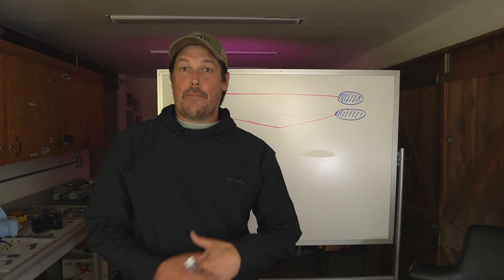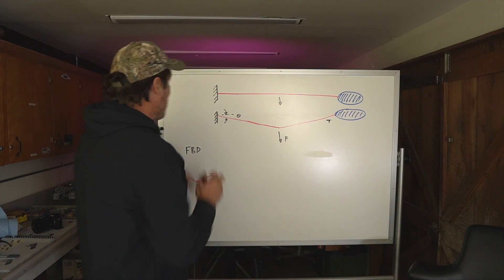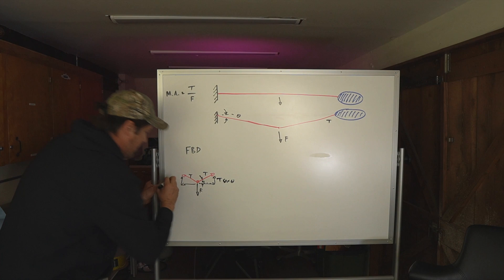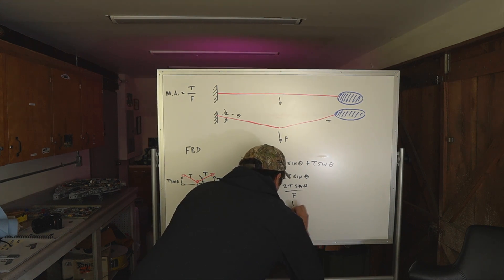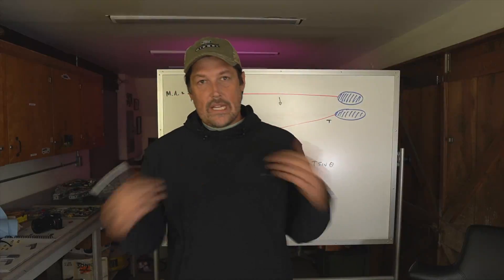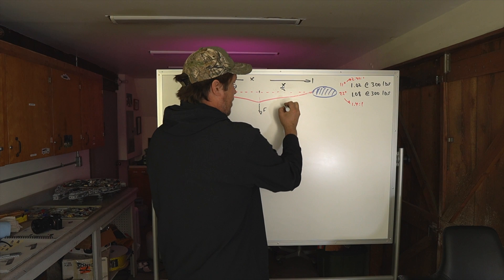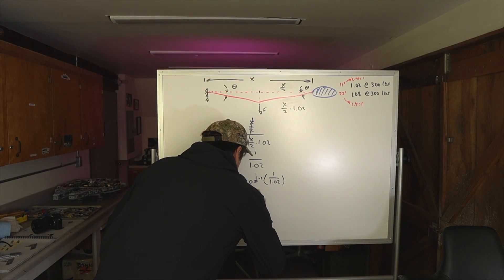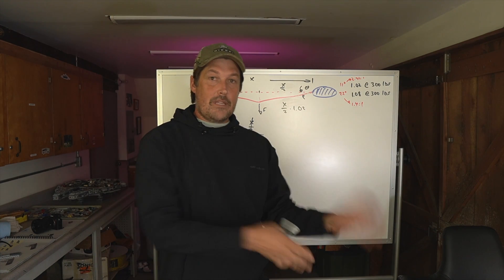Vector Pull Math for Whitewater Rescue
Acknowledgement: Part of the reason for putting this video out now was a conversation with Jordan Kincaid.